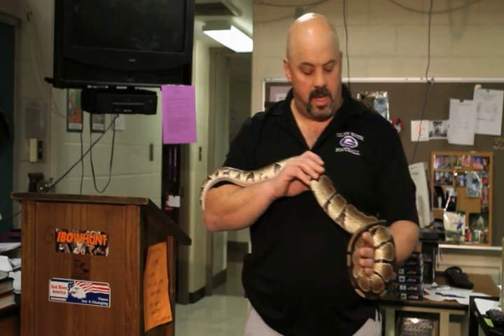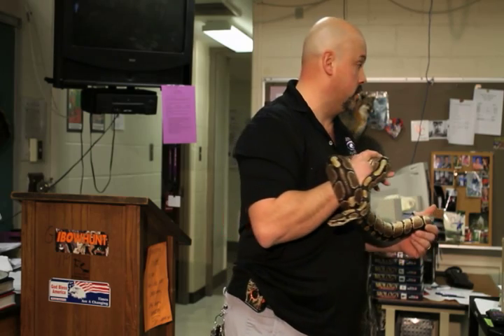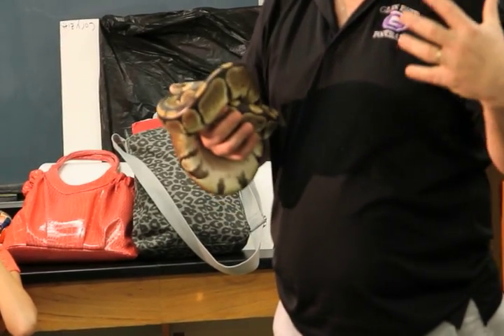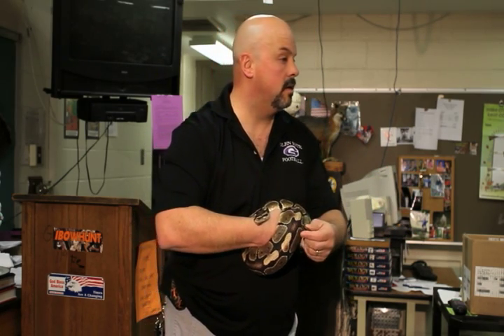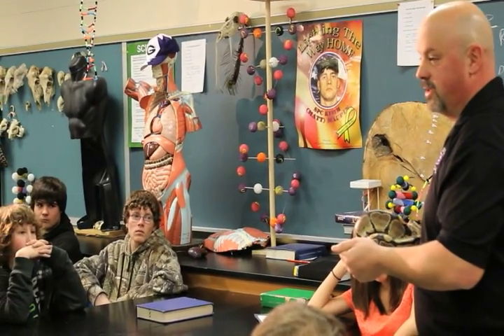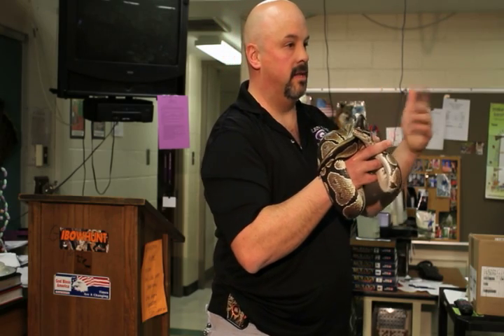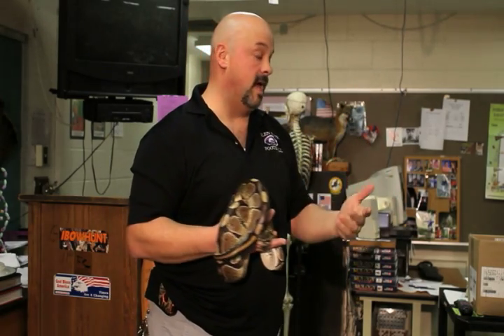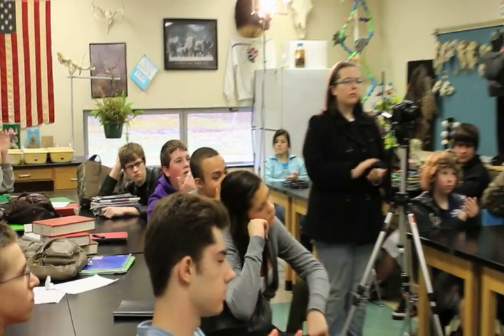Grippa & Python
Eric Grippa, biology teacher at Glen Este High School, with a python.